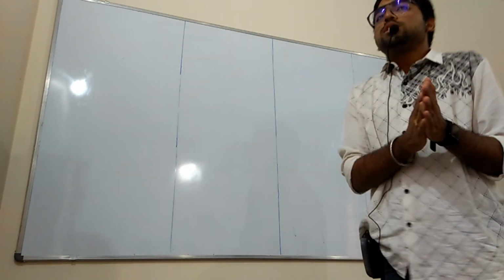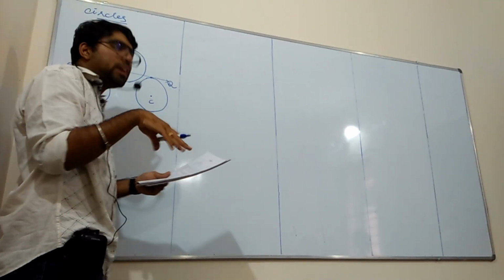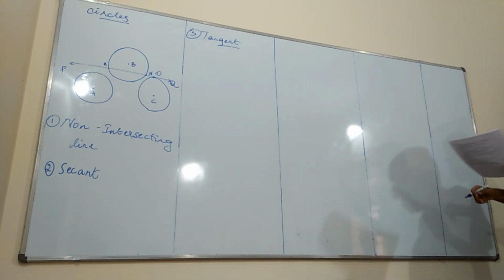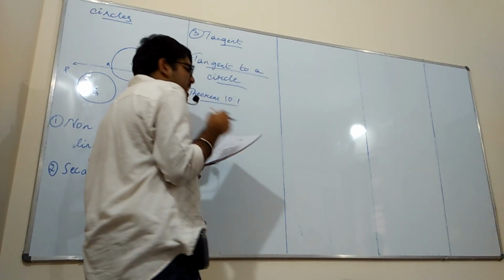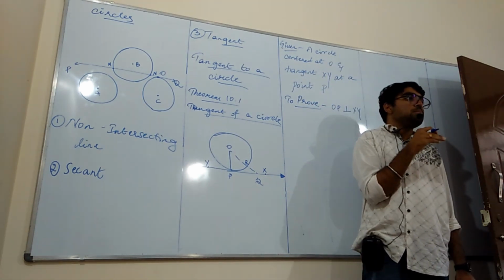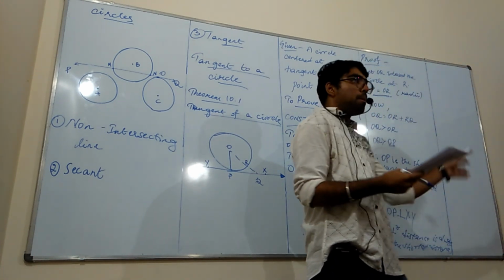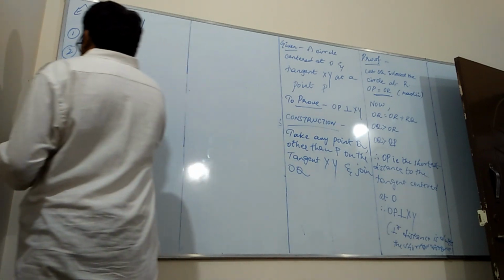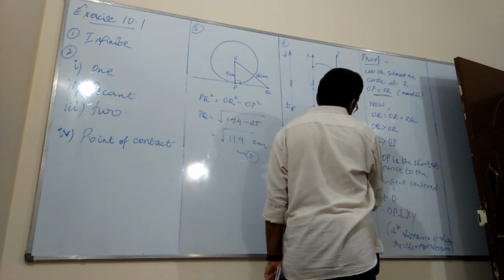CIRCLES - 10th - 2024 - 25 - Session - 1 ‪ ‪‪@akshay_manoj_official